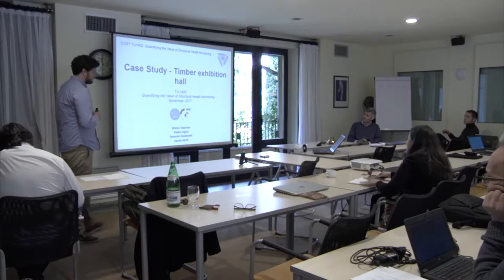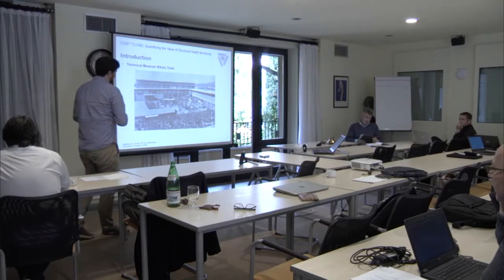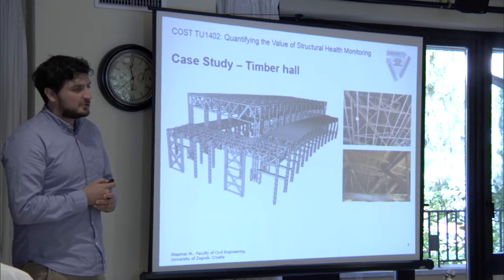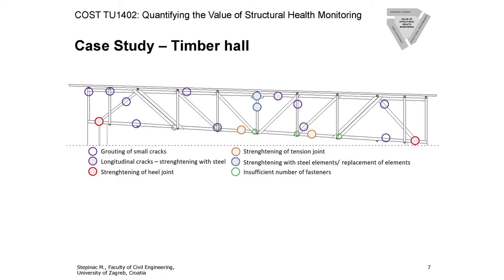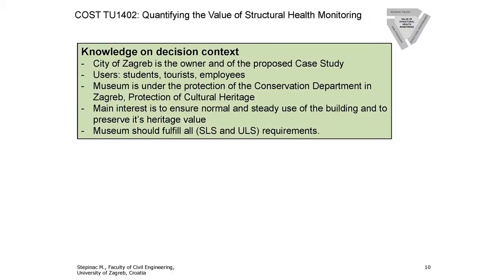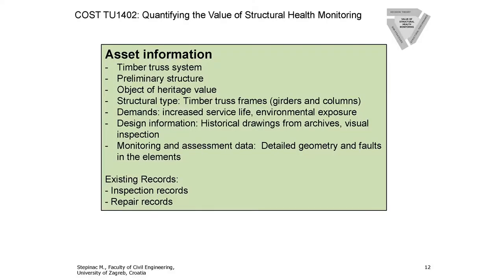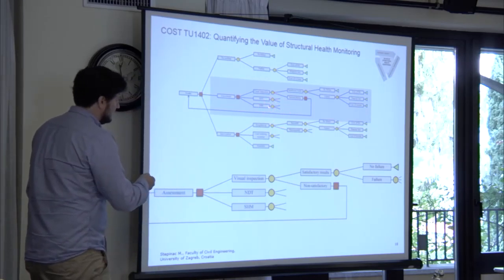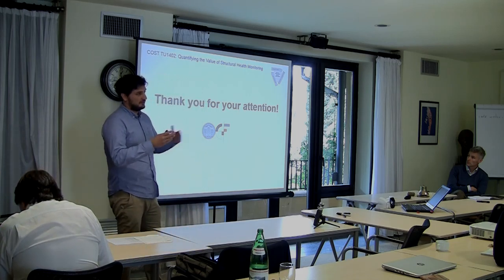Timber exhibition hall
Mislav Stepinac